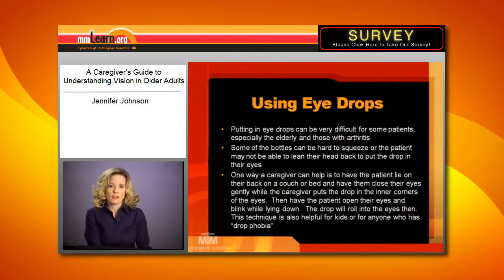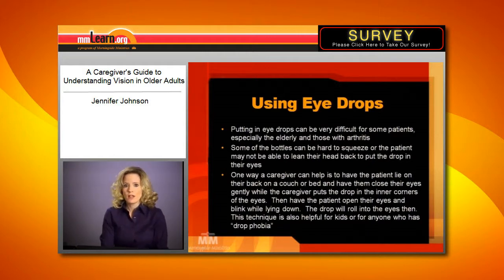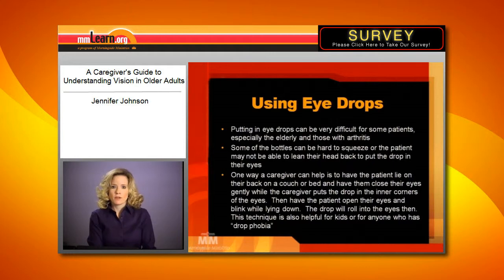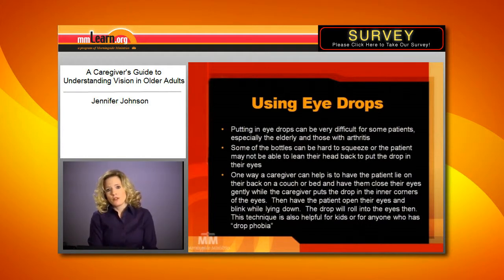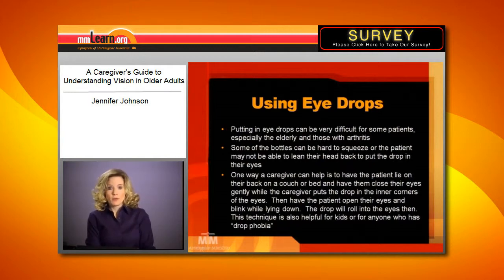Using Eye Drops with Older Adults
For many reasons putting in eye drops can be challenging for some, especially older adults. Learn the best tips and effective ways for administering eye drops safely and effectively.